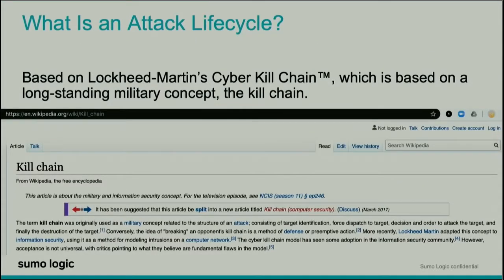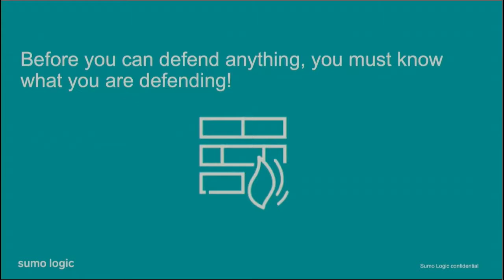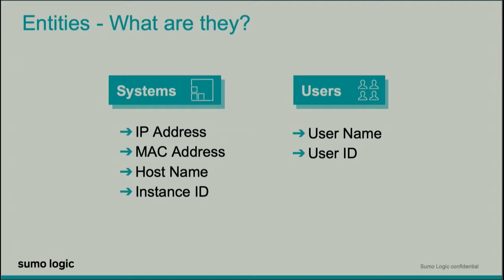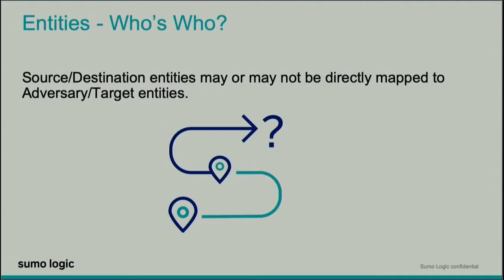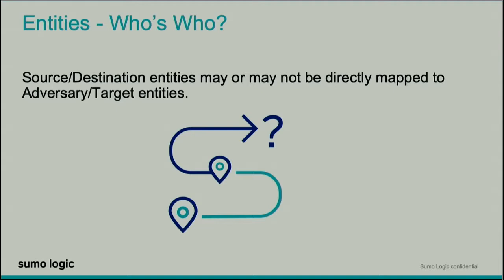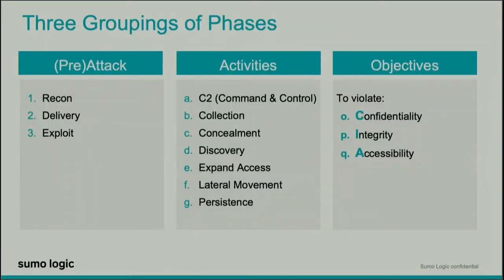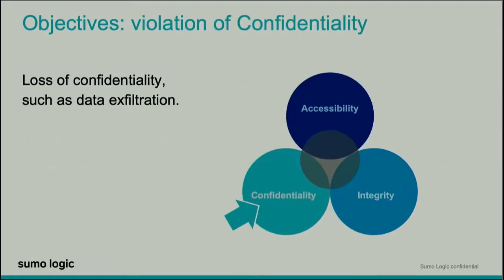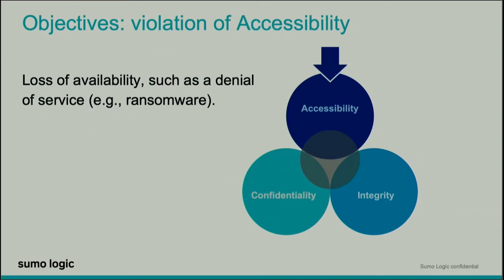Tracking Malicious Activity across the Sumo Attack Lifecycle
In modern network security monitoring, it is not enough to just detect bad things happening. ROI of security operations is always under scrutiny. Security teams, when they exist, and their leadership (CISOs), continually struggle to get budget, at least until a public breach occurs.